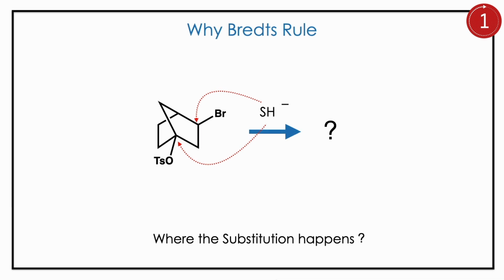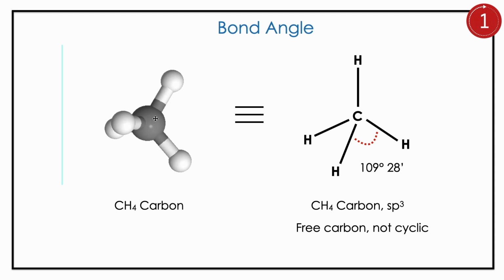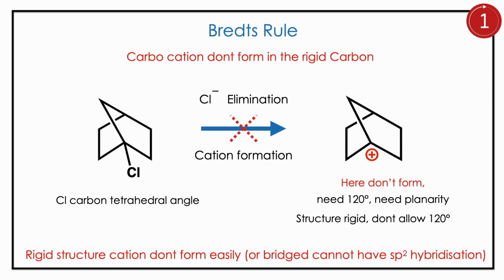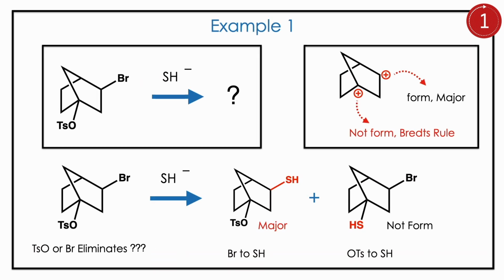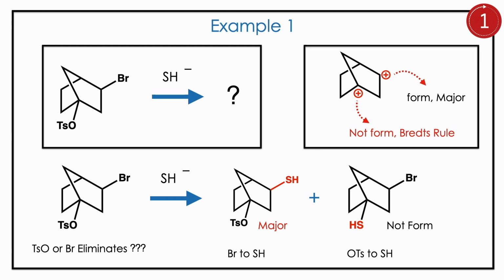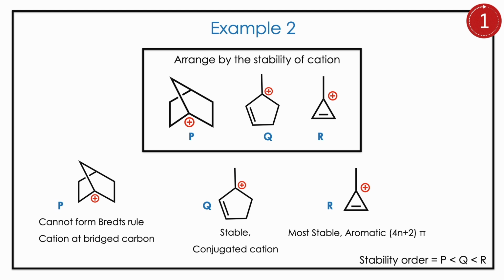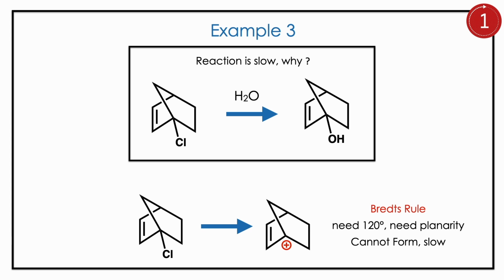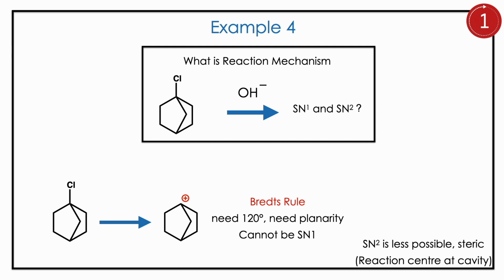Bredt’s Rule Explained 🔥 Why Bridgehead Double Bond is Impossible 😱 Bredt’s Rule Made Easy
🚀 BREDT’S RULE

🧬 BRIDGEHEAD CARBON | CATION STABILITY | HYBRIDISATION & RING RIGIDITY

💥 INTRODUCTION
Bredt’s Rule is one of the most powerful structural stability rules in Organic Chemistry.
It explains:
Why some alkenes cannot exist
Why bridgehead carbocations are unstable
Why geometry controls reaction outcome
As Gilbert Lewis stated:
"The geometry of atoms dictates chemical possibility."
Bredt’s rule is pure geometry-driven chemistry.

🧠 WHAT IS BREDT’S RULE?
Bredt’s Rule states:
A double bond or carbocation cannot form at a bridgehead carbon of a small bicyclic system unless the ring is large enough.

🔬 WHAT IS A BRIDGEHEAD CARBON?
Bridgehead carbon is:
The carbon shared by two rings in bicyclic compounds.
Example structures:
Bicyclo systems
Norbornane type molecules
These carbons are geometrically locked.

⚡ CORE IDEA
For stability:
Double bond carbon must be planar.
Carbocation must be sp2 hybridised.
But bridgehead carbon cannot become planar.
Hence instability occurs.

🧬 HYBRIDISATION REQUIREMENT
NORMAL CARBOCATION
Hybridisation: sp2
Geometry: trigonal planar
Bond angle: 120 degrees
BRIDGEHEAD CARBON
Hybridisation forced toward sp3
Geometry: tetrahedral
Bond angle: approximately 109.5 degrees
Rigid ring prevents flattening.

🚫 WHY DOUBLE BOND FAILS?
Double bond requires:
Parallel p orbital overlap.
Bridgehead carbon cannot align orbitals due to ring restriction.
Result:
Pi bond formation impossible.

🔥 CARBOCATION STABILITY ISSUE
Carbocation requires planar structure for:
Charge delocalisation
Orbital overlap
Stabilisation
Bridgehead carbon cannot achieve planarity.
Therefore:
Bridgehead carbocation highly unstable.

🌍 EVERYDAY ANALOGY
Imagine trying to flatten a steel triangle welded at corners.
It cannot become flat without breaking.
Bicyclic rings behave similarly.

📐 ROLE OF BOND ANGLE
Ideal sp2 angle = 120 degrees
Bridgehead forced angle approximately 109.5 degrees
Angle strain increases energy drastically.
Hence unstable intermediate.

🧱 RING RIGIDITY CONCEPT
Small bicyclic systems are rigid because:
Rotation restricted
Bond flexibility minimal
Geometric distortion impossible
Rigidity prevents required hybridisation change.

⚡ WHEN BREDT’S RULE CAN BE BROKEN
Large ring systems.
If ring size allows planar geometry.
Example:
Bicyclo systems with 8 or more atoms in bridge.
Planarity becomes achievable.

🎯 EXAM SHORTCUT RULE
Small bicyclic system
Bridgehead carbon
Attempted double bond or carbocation
Immediately unstable.
Answer eliminated.

🧠 JEE ADVANCED THINKING TRICK
Always check:
Can carbon become planar?
If NO → Bredt’s rule applies.
🔬 APPLICATION IN REACTIONS
Elimination reactions
Carbocation intermediates
Alkene formation prediction
Rearrangement stability

Ignoring hybridisation change
Drawing bridgehead alkene
Forgetting ring size condition
Confusing steric strain with angle strain

Bridgehead carbon shared by two rings
Double bond needs planar geometry
Carbocation needs sp2 hybridisation
Small bicyclic systems rigid
Bredt’s rule prevents instability
Large rings may obey exception

Bredt’s rule states that a double bond or carbocation cannot exist at the bridgehead carbon of small bicyclic systems because the required planar sp2 hybridisation cannot be achieved due to ring rigidity and bond angle constraints.

🔥 ADVANCED MECHANISTIC INSIGHT
Energy penalty arises from:
Angle strain
Torsional strain
Orbital misalignment
Failure of p orbital overlap eliminates pi bonding possibility.

Bredt’s rule explains instability of bridgehead double bonds and carbocations in small bicyclic systems due to inability of bridgehead carbon to attain planar sp2 hybridisation because of tetrahedral geometry and ring rigidity.

Bredts rule, Bridgehead carbon, Carbocation stability, Bicyclic compounds, Ring rigidity, Hybridisation, sp2 geometry, sp3 geometry, Bond angle strain, Tetrahedral structure, Planar geometry, Alkene stability, Organic chemistry rule, JEE organic chemistry, NEET chemistry, Elimination reaction, Carbocation intermediate, Ring strain, Structural stability 🔥